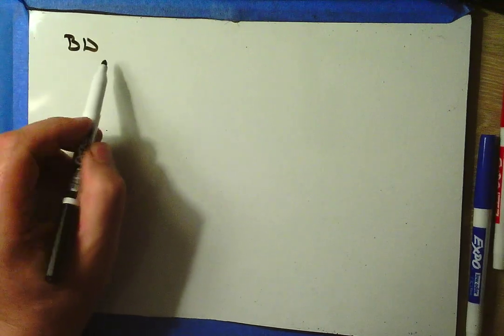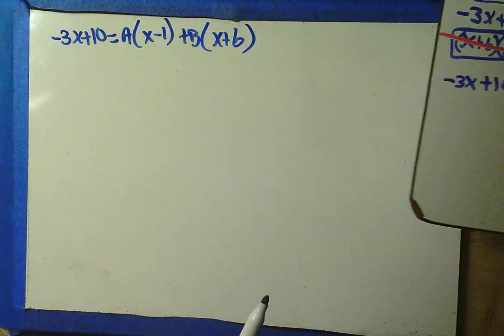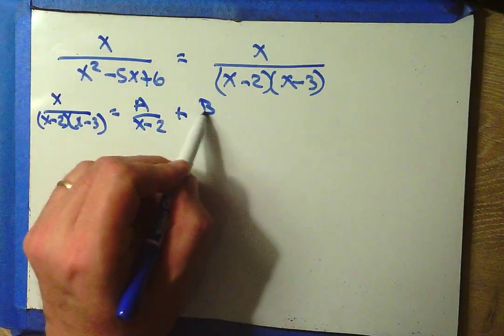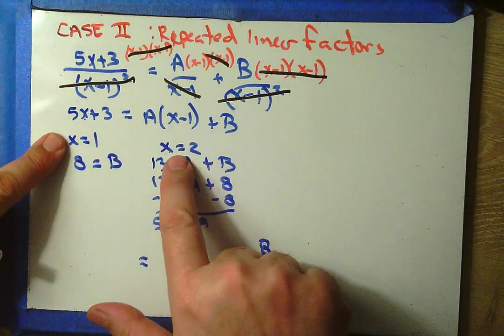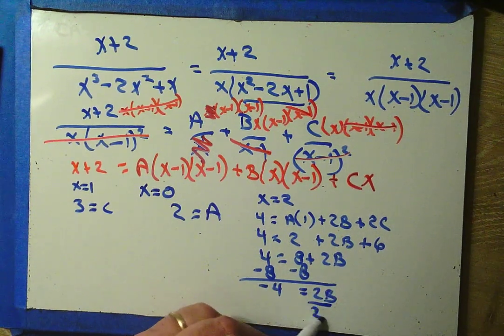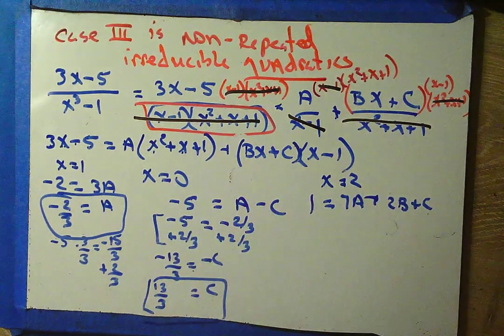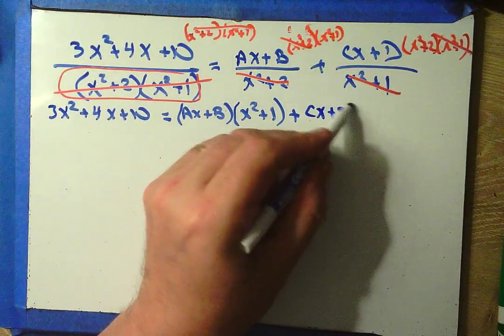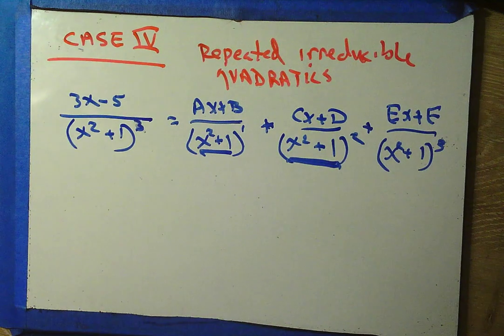partial fraction decomposition day 1